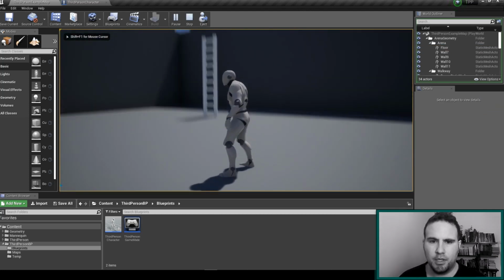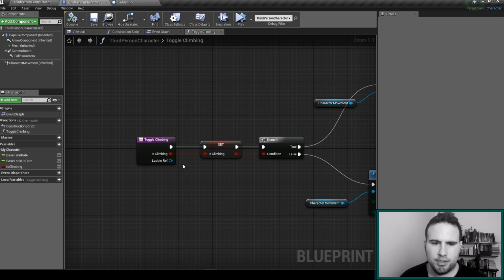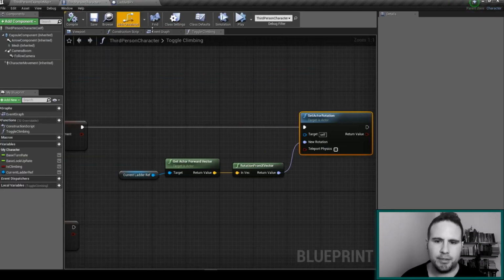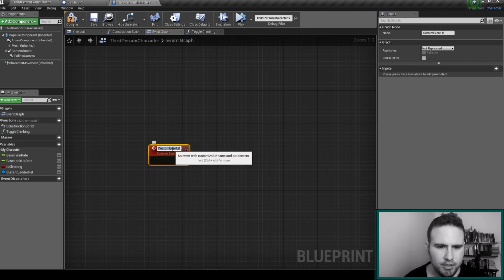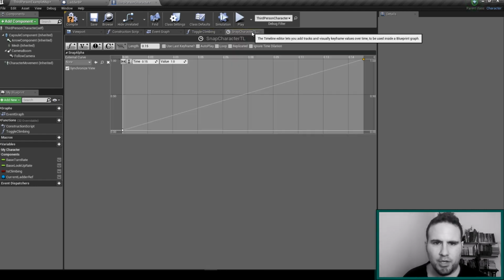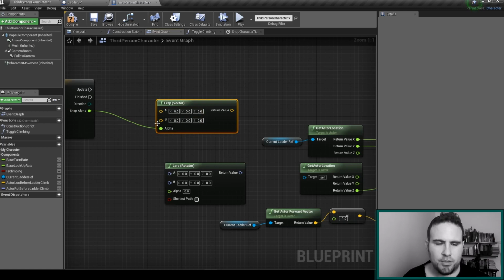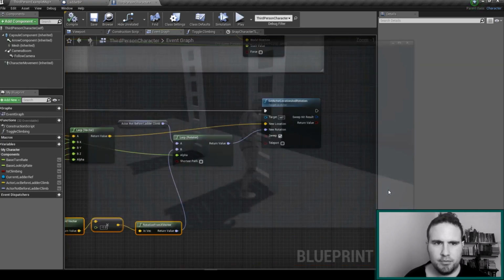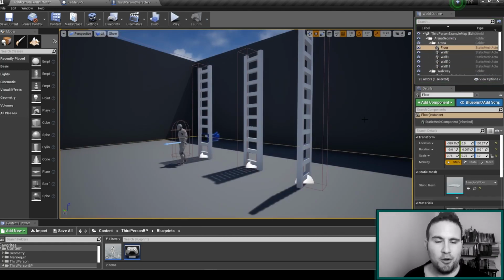#6 Snapping The Player To The Ladder - Unreal Engine 4 Ladder Tutorial Series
In this Unreal Engine 4 tutorial series I'll build a procedural ladder and give the player ladder climbing abilities without any interaction button (just moving forward). This is series is with beginners in mind and I'll do my best to explain everything.

In this part we give our player the ability to climb by changing the movement mode!